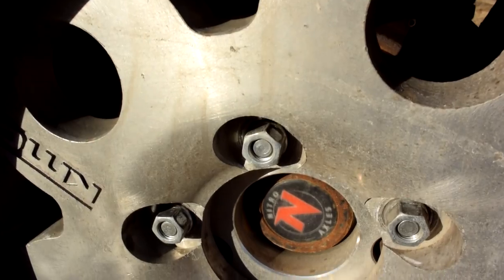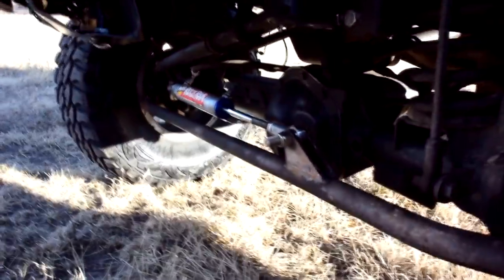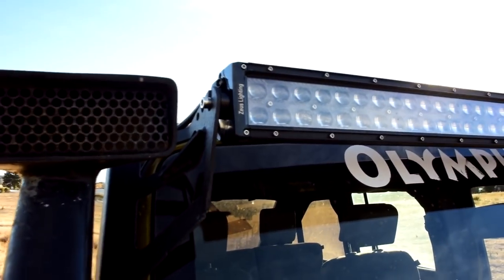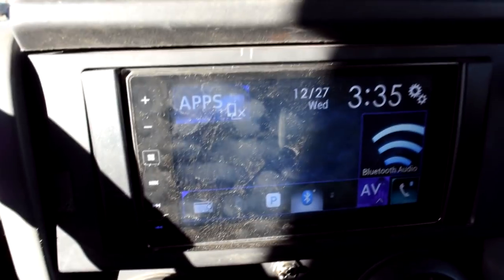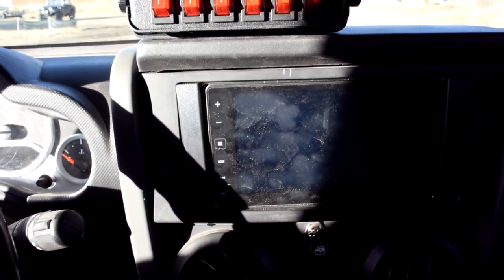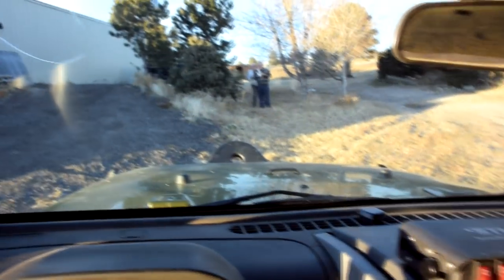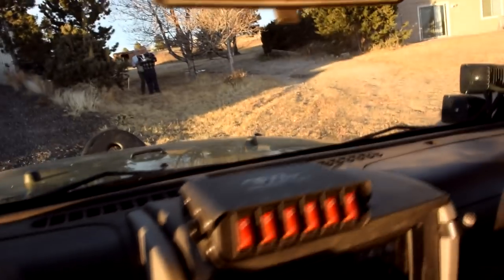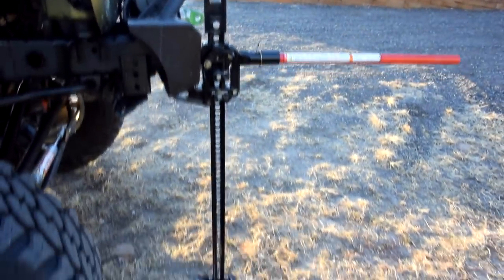I Bought a Jeep Wrangler Rubicon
Team Olympus Picked up a 2007 Jeep Wrangler Rubicon Unlimited. This Jeep is fully decked out featuring a RAMSEY Profile 9500 UT winch Spooled with a 12 Strand Arachni Recovery Equipment Winch line finished off with a Factor 44 Thimble. Jeep is on a 4 Lift Kit. Aluminum Fender Flares, Front and Rear Bumpers and a Best Top Slant back Soft Top. The axles are loaded with Nitro Gear and Axle 5.13 gears bolted to ARBS front and Rear. In the Rear axle we Have Nitro 35 Spline Shafts and Rcv 35 Spline shafts up front. KMC Beadlocks Have 37” Procomp MT2’s wrapped around them.